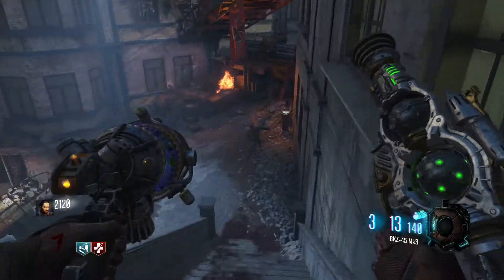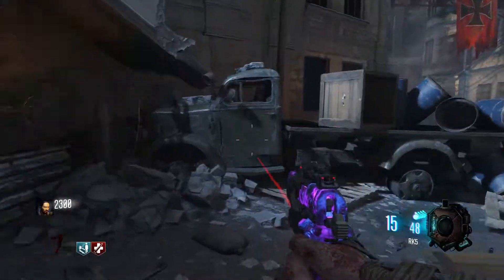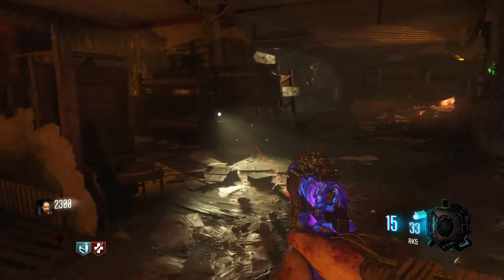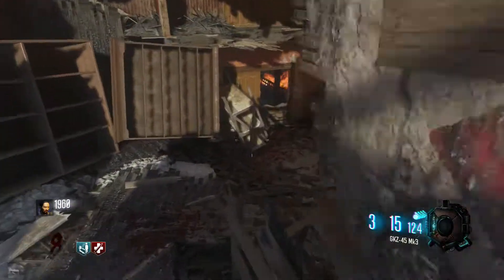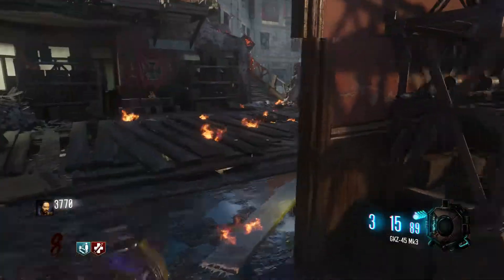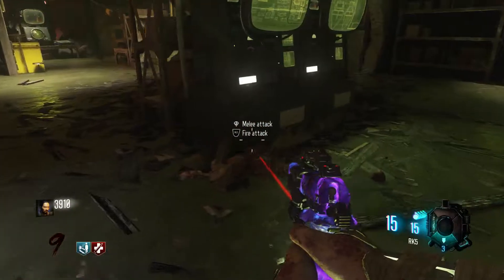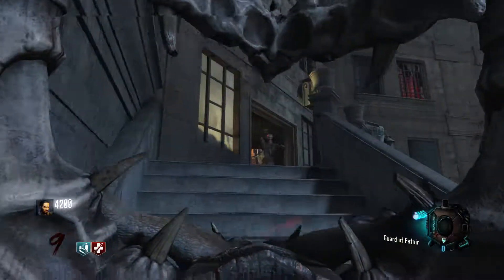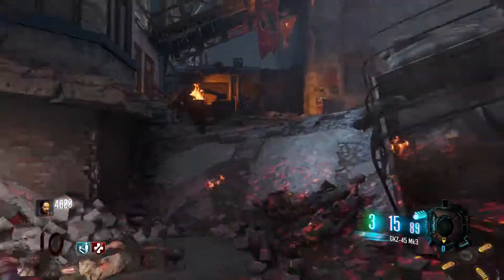Gorod Krovi "Gaurd of Fafnir" Shield Tutorial!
I show everyone how to build the shield in Gorod Krovi.